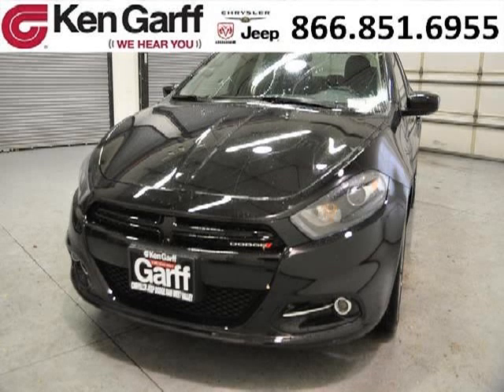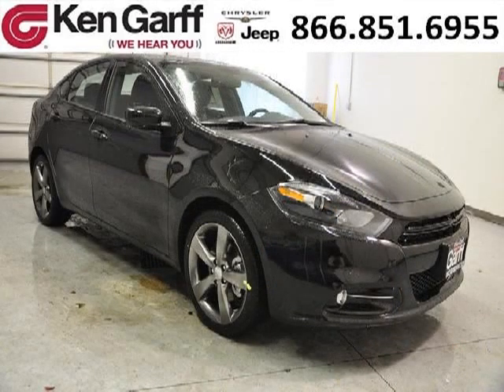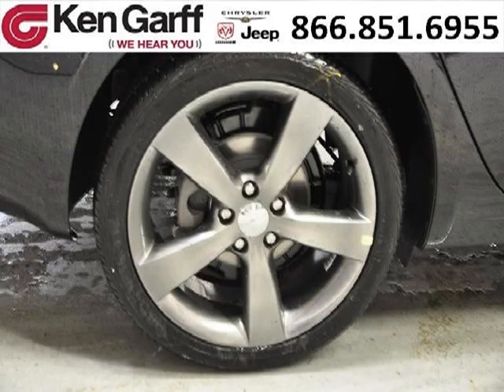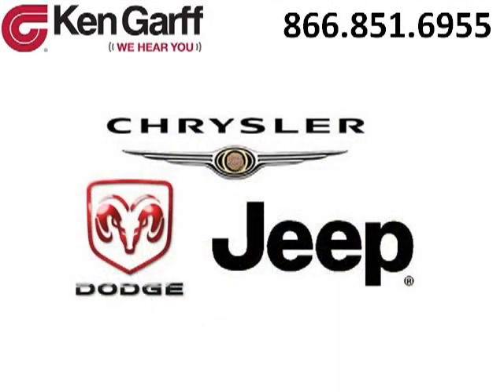2013 Dodge Dart West Valley Utah